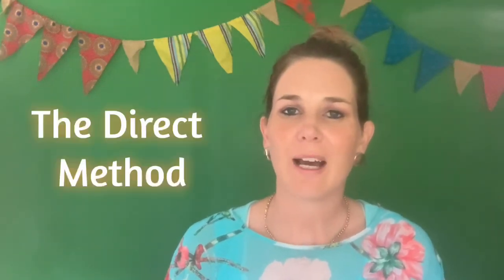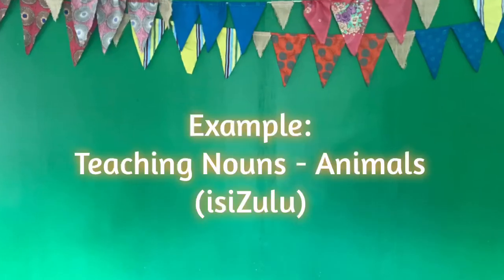Teaching Strategies - The Direct Method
As part of our Teacher Training at ZuluMites, we unpack the different ways you can teach various language skills in the classroom. This video takes a look at how you introduce predominantly Nouns and Verbs in an immersion environment using the DIRECT METHOD.